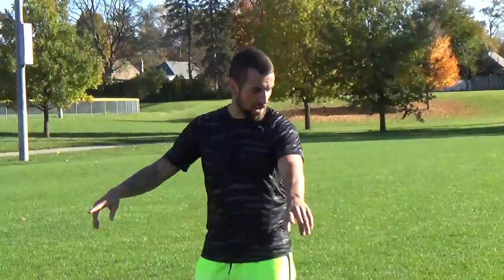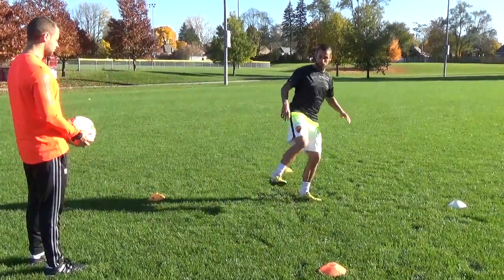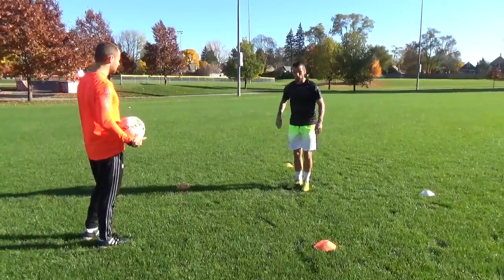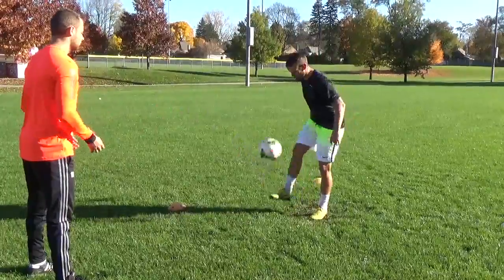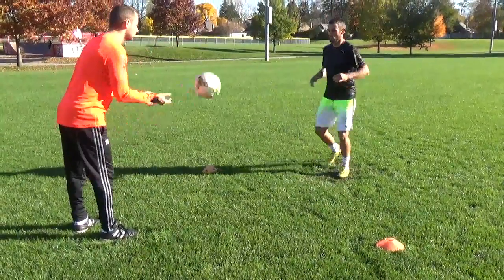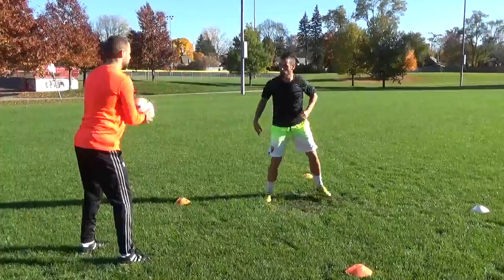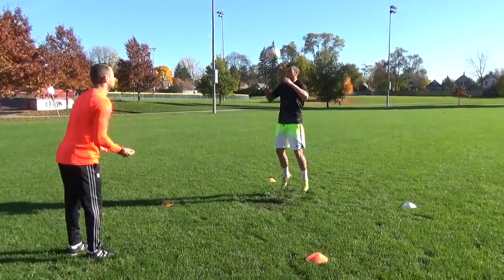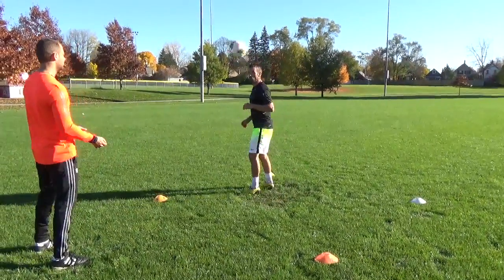Alex Eby Different Techniques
*Sides volleys
*Laces
*Outsides
*Half side volleys
*Half volleys laces
*Two touch inside of foot
*Two touch laces
*Two touch outsides
*Thigh to side foot
*Chest laces
*Chest first time
*Shoulders first time
*Headers
*Head Laces
*Head to side foot
*Laces to head
*Side foot to head

*on each exercise do 10 on each foot, so a total of 20 and after each set of one technique switch with your partner and keep switching after 20. Very good for technique and ball control and confidence on the ball, first touch. Stay on your toes always.